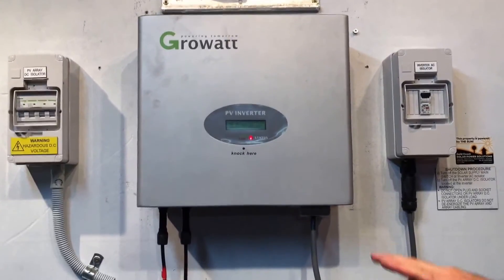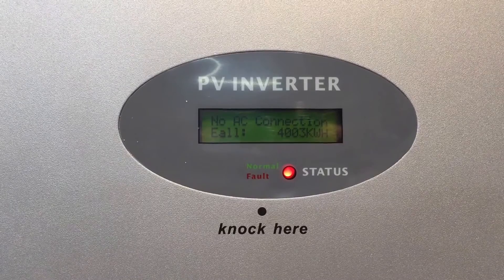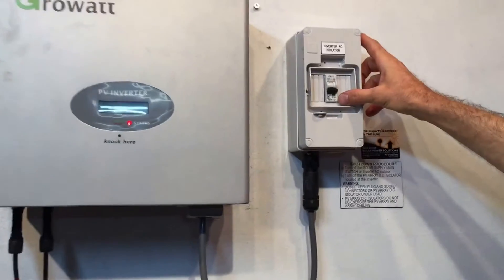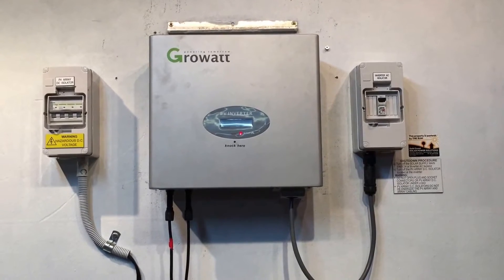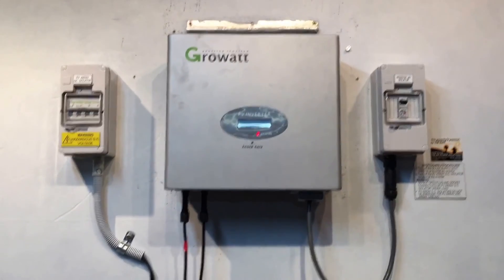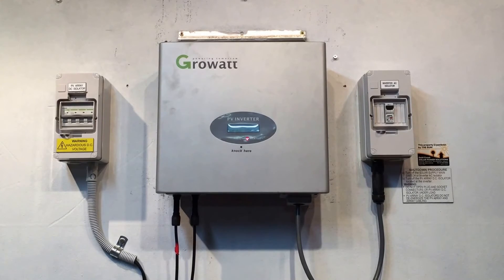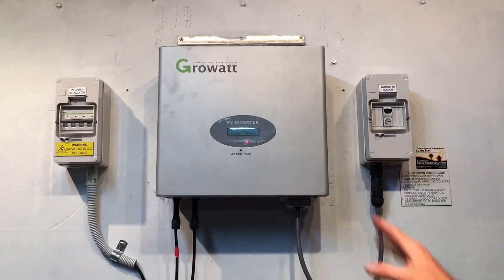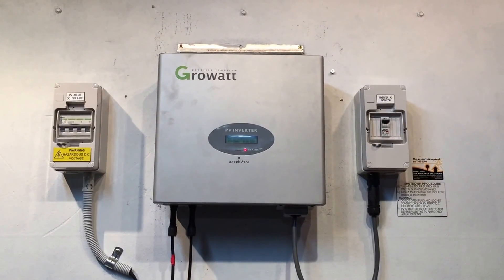Growatt Solar Inverter No AC Connection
Is your Growatt solar inverter displaying a red light and it says No AC Connection on the screen? If so your system isn't working, check out this video for what you can do about it with Gold Coast Solar Power Solutions.